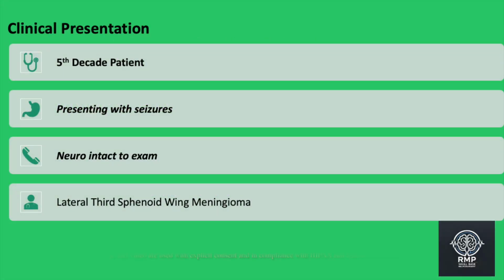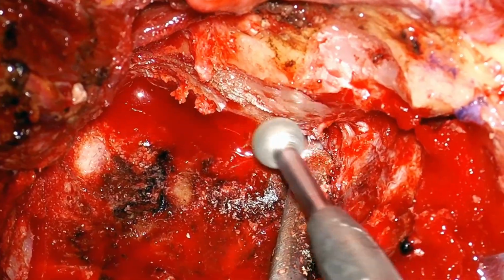Middle Cranial Fossa Peeling Technique | Skull Base Surgical Anatomy | Surgical Tenets #1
Sphenoid wing meningiomas are among the most challenging skull base lesions. In this “Inside the OR” episode, we illustrate a minipterional and minipretemporal approach with middle fossa peeling to achieve safe exposure of the tumor’s vascular supply and early devascularization.
Key technical points:
Sharp, clean dissection of the Sylvian vein for optimal venous preservation and faster recovery.
Early tumor devascularization to maintain a clean operative field.
Stepwise exposure of the meningo-orbital band and interdural plane.
This video highlights the importance of meticulous technique and deep understanding of skull base anatomy to maximize resection safety and patient outcomes.
🔹 Approach: Minipterional / Minipretemporal
🔹 Concepts: Interdural Dissection, Venous Preservation, Early Devascularization